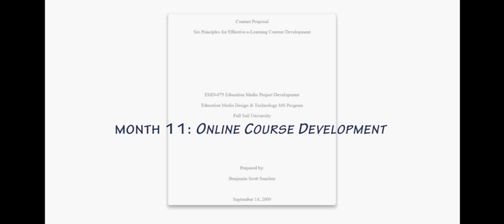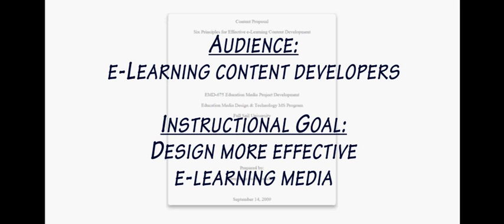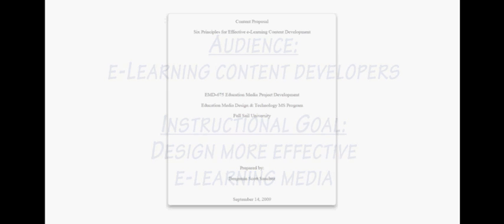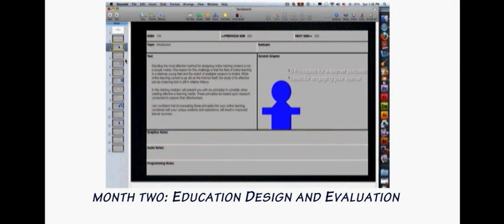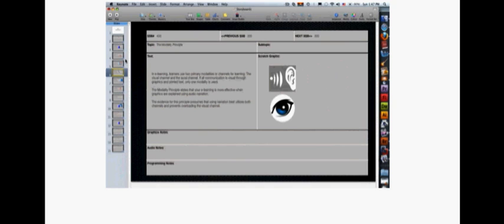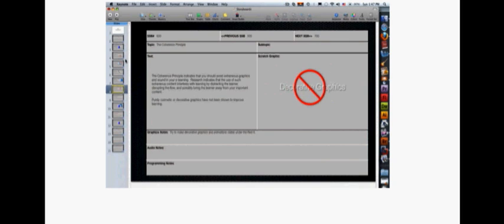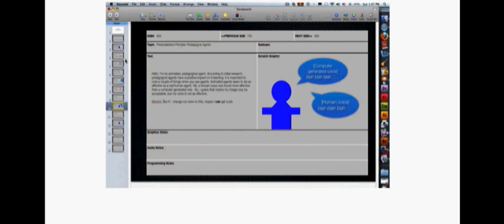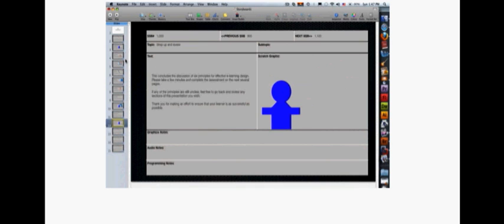SANCHEZ BS EMDT Final Presentation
Final presentation for EMDT Masters program at Full Sail University. This video discusses the development of my final media project.